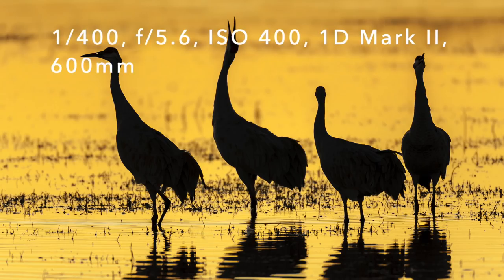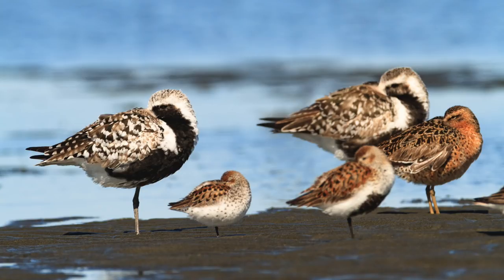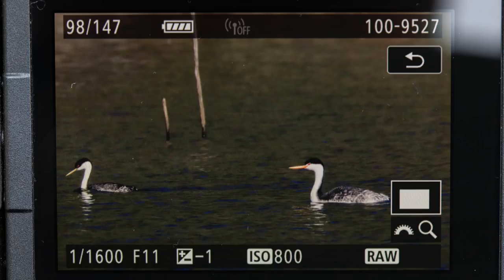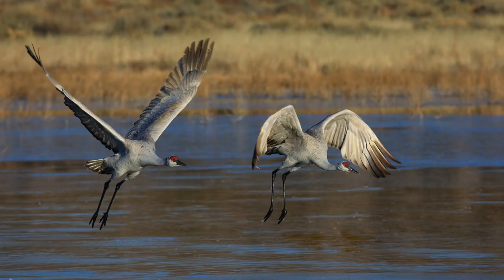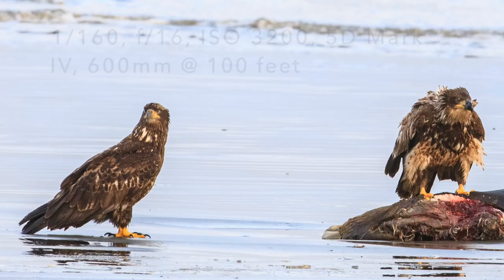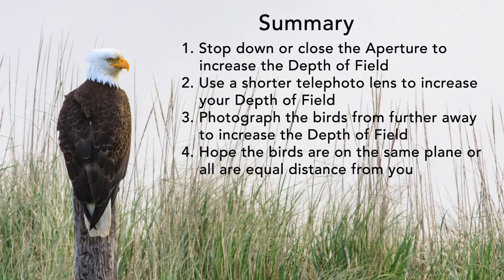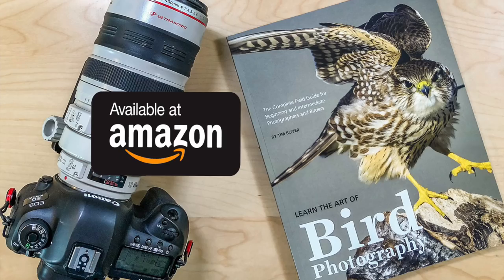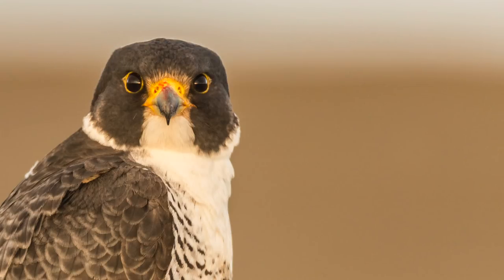How to Get Multiple Birds in the Image Sharp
How to get multiple birds in an image sharp.   It's easy to get one bird int eh photo sharp, how do you get all of them sharp?

Cameras& Lenses
Canon EOS 5D Mark IV
Canon EOS R
Control Ring Adapter for EOS R
Drop-In Filter Mount Adapter EF-EOS R
Canon 7D Mark II
Canon EF 100-400mm f/4.5-5.6L IS II USM zoom lens
Canon EF 600mm f/4L IS III USM Lens
Canon EF 600mm f/4L IS II USM Lens
Canon EF 17-40mm f/4L USM Ultra Wide Angle Zoom Lens
Canon EF 1.4X III Telephoto Extender
Canon EF 2.0X III Telephoto Extender

Flash
Vello TTL-Off Camera Flash Cord for Canon EOS
Wimberley F-9 Head II Flash Bracket
Wimberley M-6 Extension Post Flash Bracket Module
Better Beamer Flash Extender FX-3 for Canon 5580 EX, 580 EX II, 600EX-RT
Honl Photo Professional Color Effects Gel Filter Kit (CTO Warming)
Honl Rollup Filter Case
HonlPhoto Speed Strap for Shoe Mount Flashes

iPhone Video Gear
Rode VideoMic Me-L Microphone
Manfrotto TwistGrip Tripod Adapter Clamp
Manfrotto PIXIMini Table Top Tripod
Moment 60mm Len 7 Gear

GoPro Hero 7 Black
Rode VideoMicro Compact On –Camera Microphone
GoPro Pro 3.5mm Mic Adapter for Hero 7
Mini Ball Head Hot Shoe Adapter 360-degree Rotation
PULUZ Aluminum Case for GoPro Hero 7
CAMVATE Camera Cheese Baseplate with ¼ and 3/8 inch Thread Holes
FOTYRIG Hot Shoe Mount Adapter Shore Mount Flash Adapter

Canon EOS R Gear
Canon ef-s 10-18mm f/44.5-5.6 IS STM Lens
Sennheiser ew 112 G3 Wireless Mic (replaces my version ew 100 G3)

Canon 5D Mark IV Gear
Rode VideoMic Pro Plus
Rode VideoMic Pro
Dead Cat for the Rode Mic